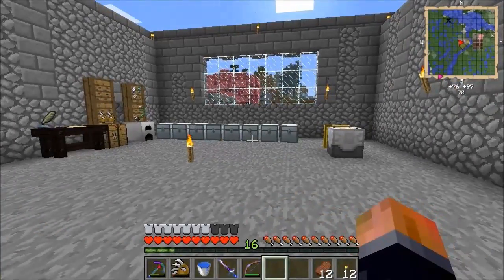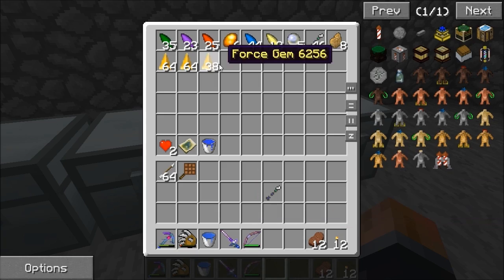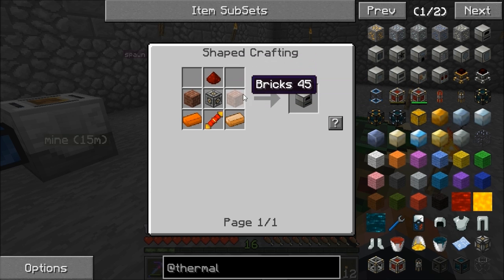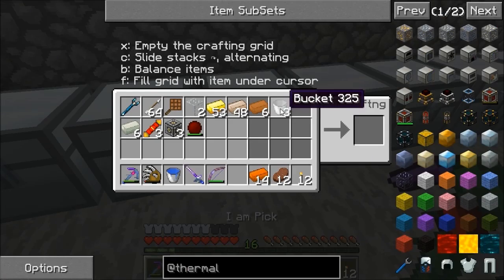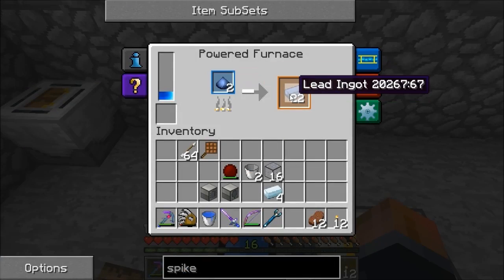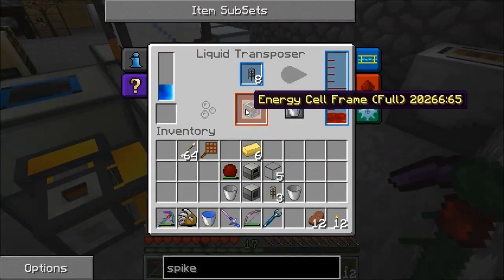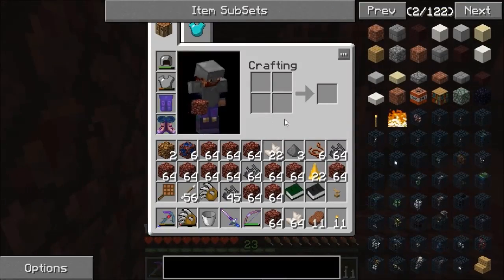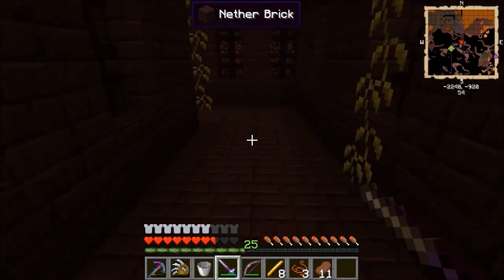FTB Unleashed S01E06 - Storing MJs and finding blaze rods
(v1.0.3 for minecraft 1.5.2)

Thanks in advance for any new subscriptions or likes/favourites, your support is very much appreciated and they really help the channel. Please ask in comments, by pm or by my forum threads  if you'd like to see me cover anything in particular!

Please see the about section of my channel homepage for links to my forum threads (where my world downloads are available)